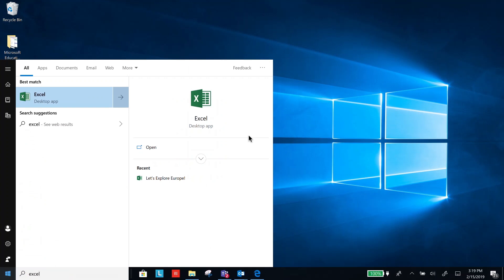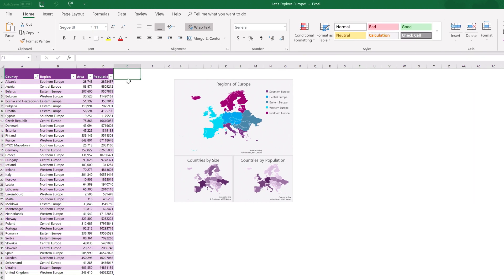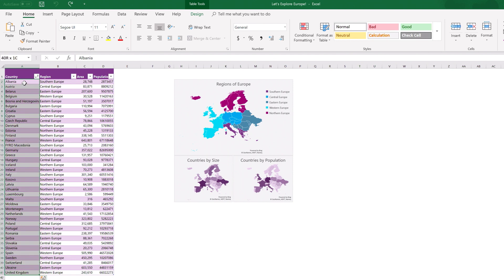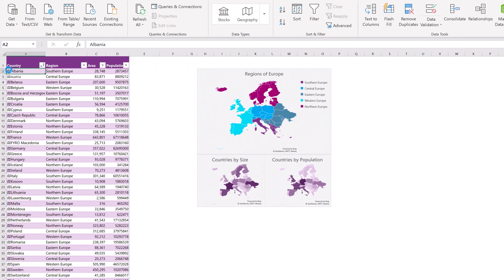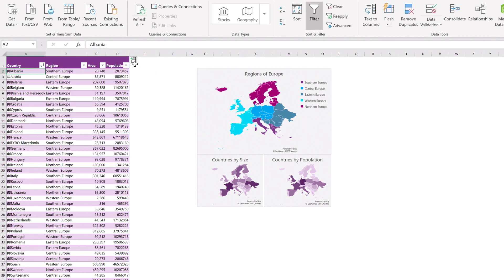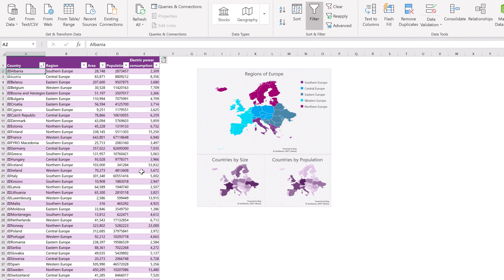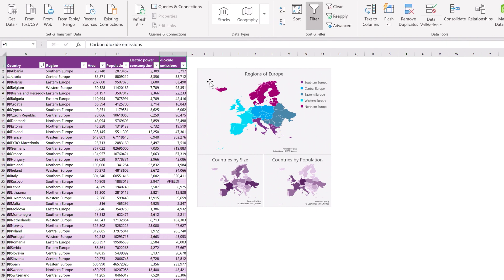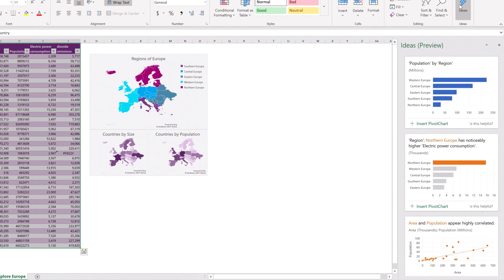How to make data come to life with Microsoft Excel!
To engage the leaders of tomorrow, you need access to the right materials today, right?
Well, there’s so much you can do! Microsoft Excel can help students perform complex mathematical, logical and financial calculation faster with accuracy.

We also have a few other excel hacks for your classroom